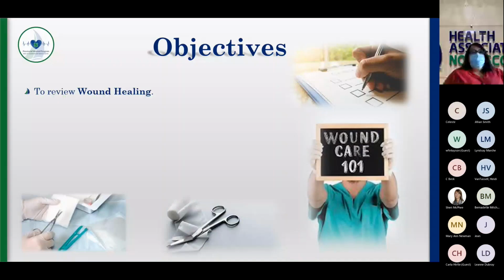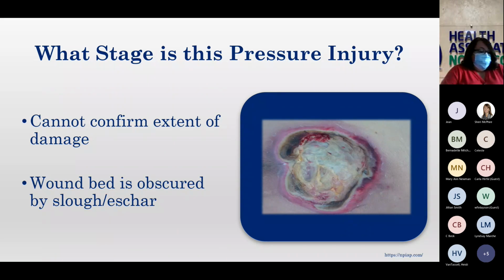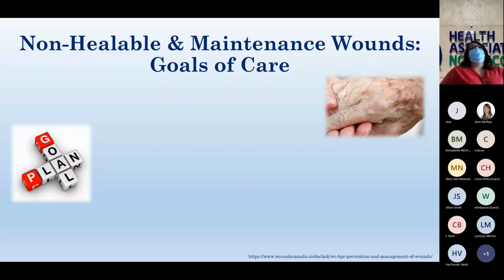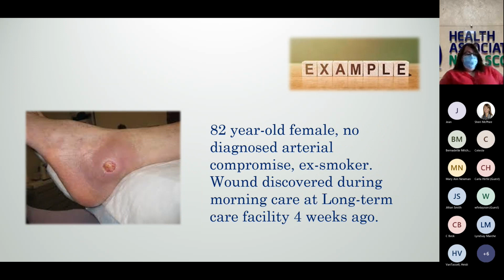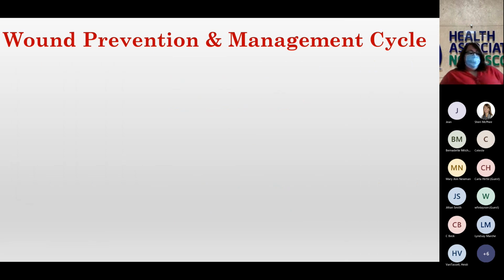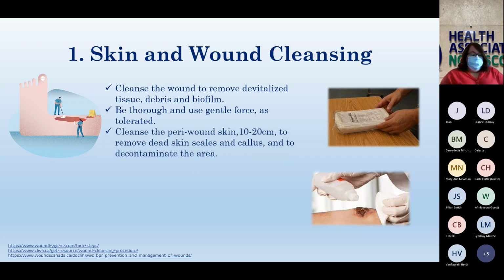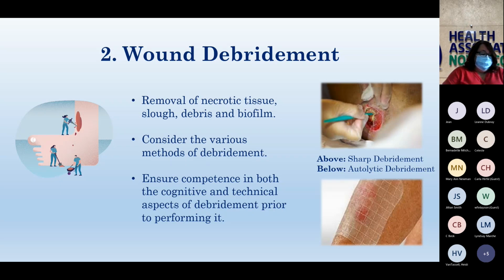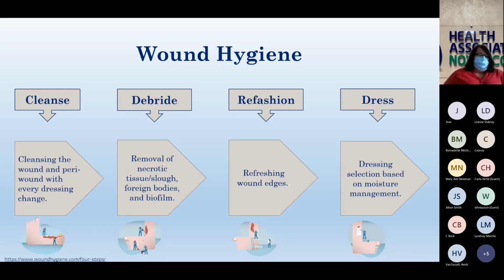Wound Care 101 Part 2 REPEAT 20230215 133631 Meeting Recording